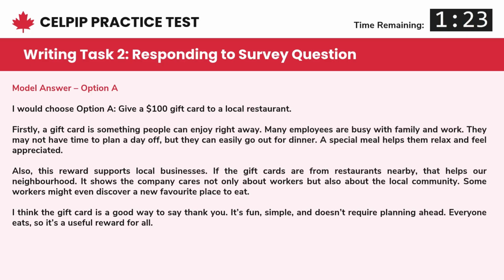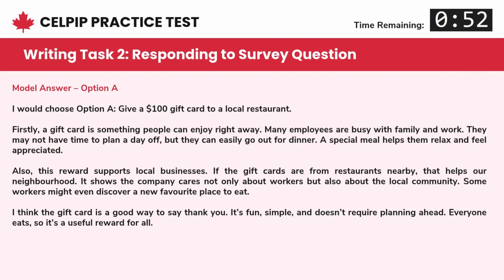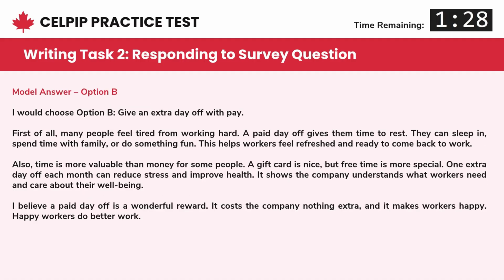CELPIP Writing Mock Test #8 – Tasks 1 & 2 with Answers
Developing strong writing skills is key to achieving a high score on the CELPIP exam, and this video gives you full practice with both Writing Task 1 and Task 2. Through sample prompts, model answers, and explanations, you’ll learn how to organize ideas, use clear language, and meet all task requirements effectively. This session is perfect for CELPIP test-takers, newcomers to Canada, and ESL learners who want to improve their writing for both the exam and real-life situations.

In Task 1, you’ll practice writing an email to a building manager about problems in a new apartment. The model answer demonstrates how to describe issues clearly, explain why they are causing difficulties, and politely request repairs while suggesting a time for service.

In Task 2, you’ll respond to a workplace survey about monthly employee rewards. You’ll see two full responses: one supporting a $100 restaurant gift card and another supporting an extra paid day off. Each model answer shows how to state your choice clearly, develop two strong reasons, and use linking words for smooth flow. The explanations also highlight useful vocabulary and strategies to strengthen your writing.

This video is designed for CELPIP Writing test-takers who want realistic practice with practical examples. By studying these responses, you’ll gain confidence in structuring emails, supporting opinions, and writing clearly under timed exam conditions.